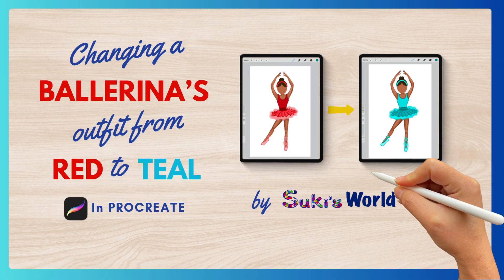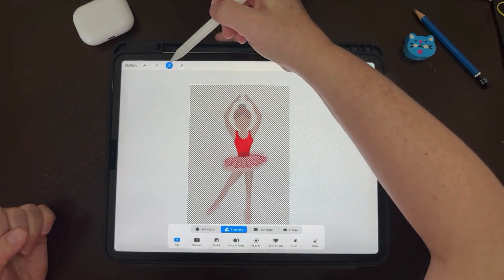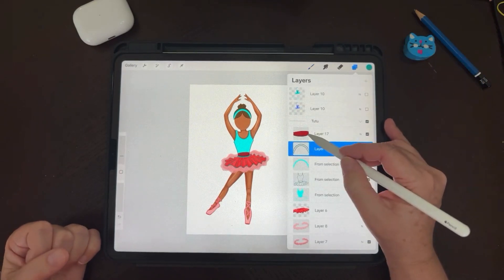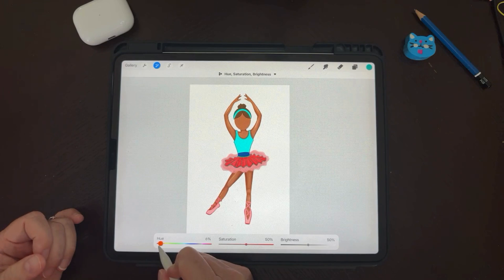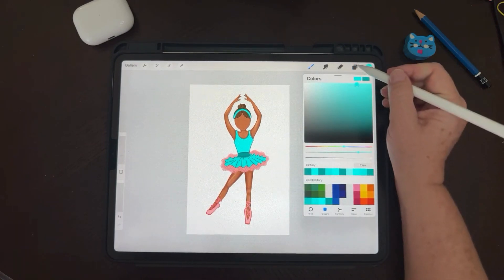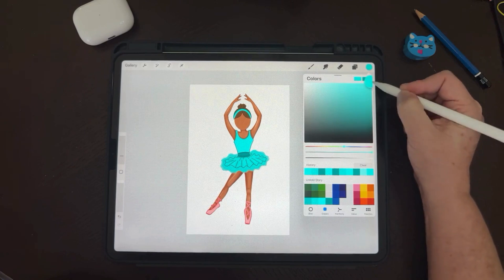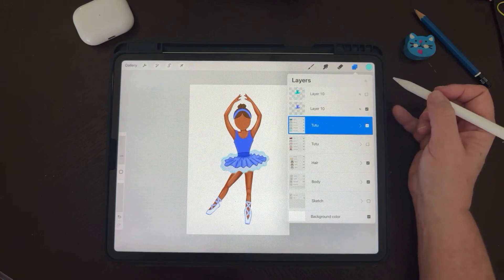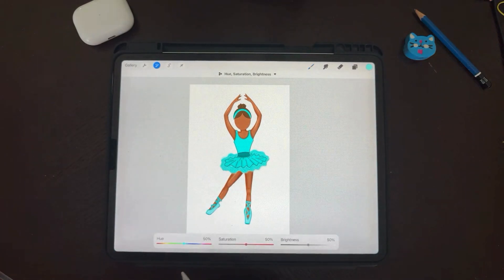Changing Ballerina's outfit color from Red to Teal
In this video we will go over a couple of options to change an illustration's color, using procreate selection and adjustments tools.

Featured Ballerina drawing is part Suki's World's Nutcracker and related characters collection.